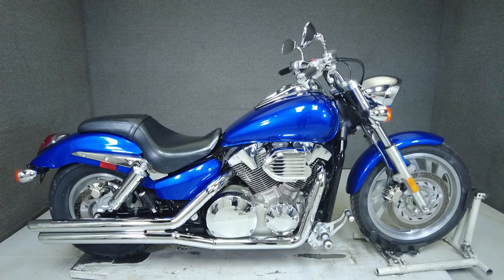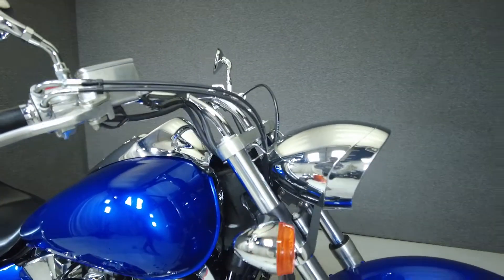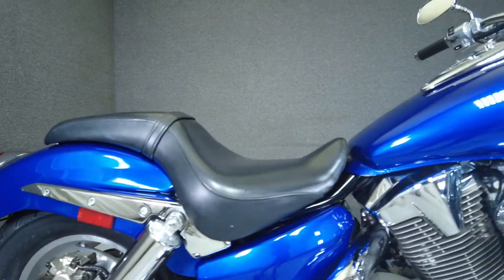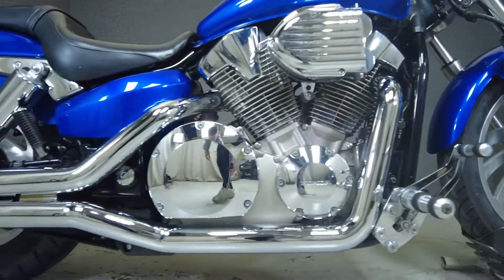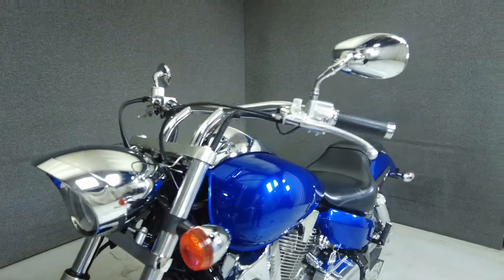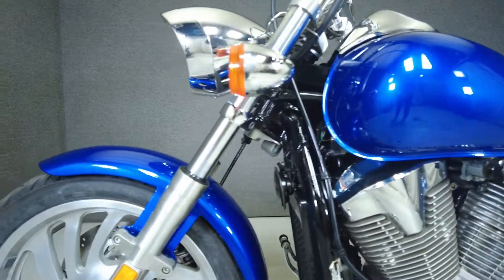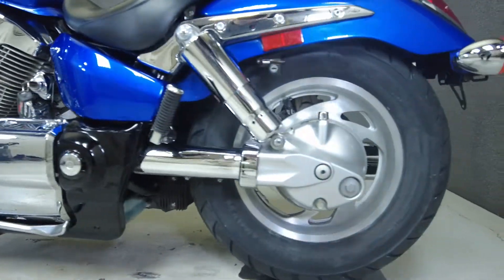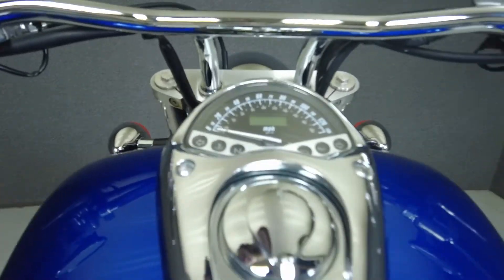2005 HONDA VTX1300C - National Powersports Distributors